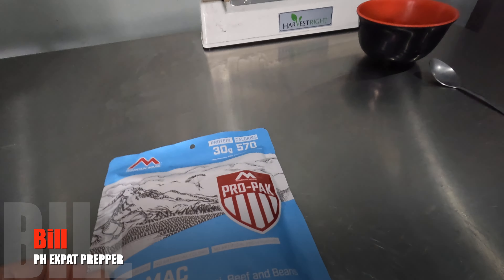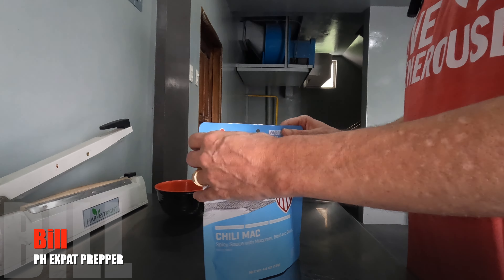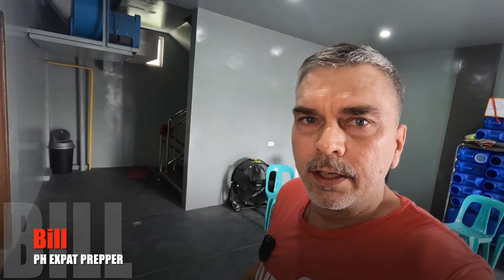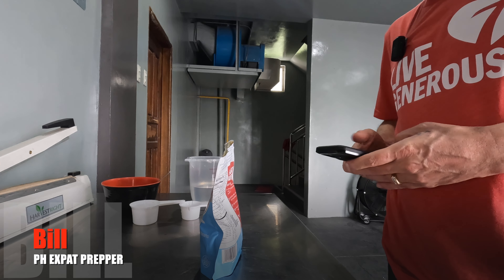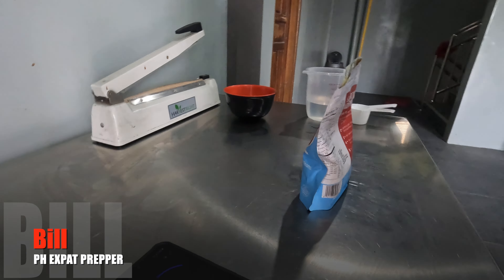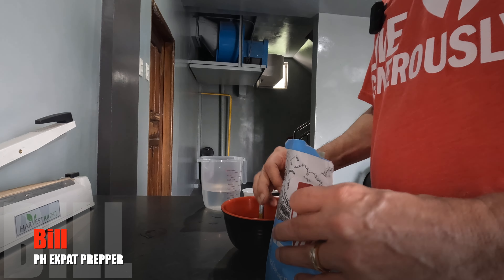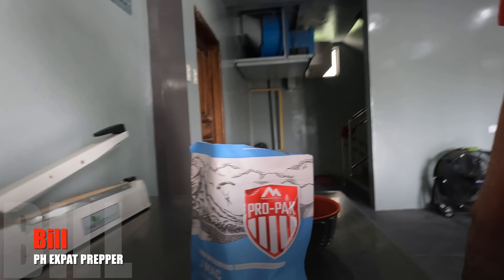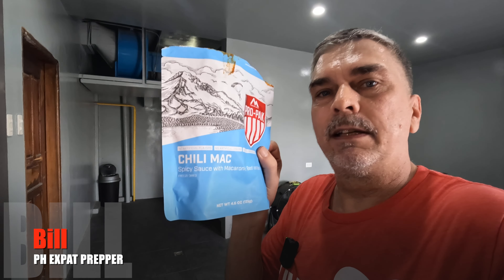My Review - Mountain House Pro Chili Mac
Decent..